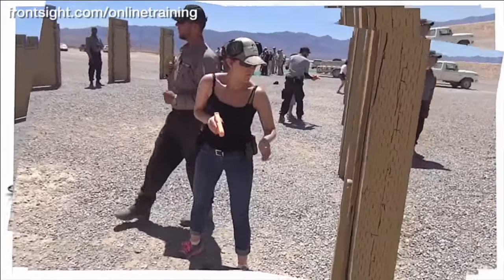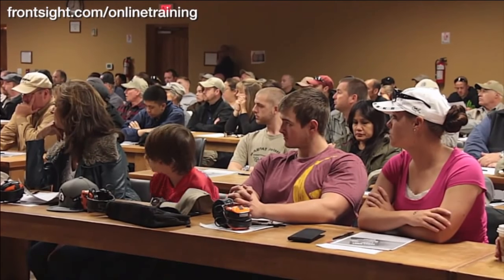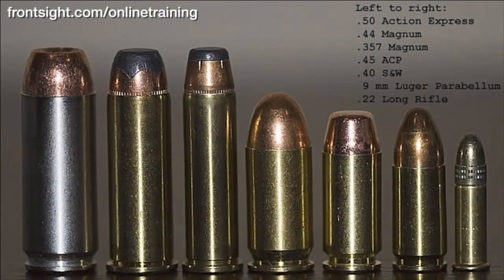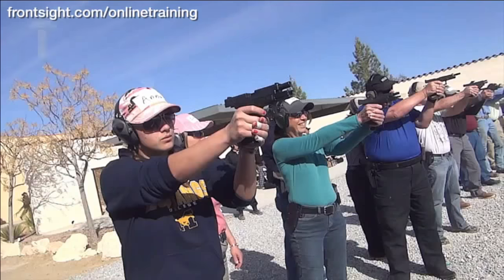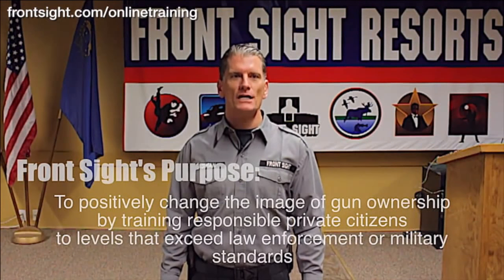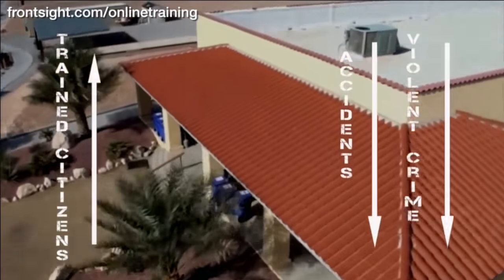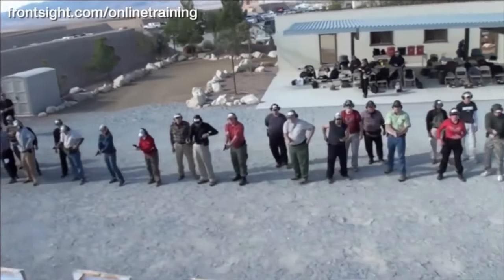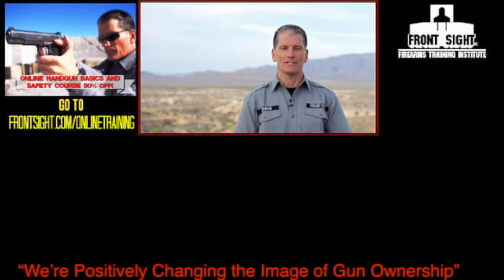Online Public Gun Safety Course-Online Public Handgun Safety Class-Gun Safety Training-Mesa AZ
Due to the recent rise in shootings across the country, Front Sight has decided to make this Online Defensive Handgun Video Course available to everyone in all countries for 90% off.

We're Positively Changing The Image of Gun Ownership.

This Online Defensive Handgun Course is perfect for the person that owns a handgun and has not received any real firearm safety training from a credited school.

It's also great for the person planning on attending a course at Front Sight as beforehand knowledge of what to expect and an advantage over the rest of the student In your course already knowing range commands and our safety procedures throughout the course.

Providing video instruction on Firearm Safety & Gun Handling; this video training follows the Front Sight 1 Day Defensive Handgun Course Curriculum taught at their 550-acre world class training facility near Las Vegas NV.

Your safety, Gun Handling, Speed, and Accuracy will all improve dramatically by completing this defensive handgun at home video course.

4 universal firearm safety rules.
Handgun Terminology.
Understanding shooting range commands.
Understanding how a semi-auto handgun & a revolver work.
Handgun ammunition, selection, and function.
Proper Dry Practice
Loading and unloading techniques
Proper shooting grip and Proper shooting stance.
The 3 secrets of proper sight alignment and trigger control
Proper trigger reset.
Tactical reload.
Emergency reload.
Type 1-2-& 3 malfunction clearances.
After action drills and so much more.

***SPECIAL***For your first 4-day handgun course with a 1 day 30 State Concealed Carry Course Plus all 7 Dry Practice Training Manuals Go
Makes an Affordable Life Changing Gift.

to watch informative and entertaining original Front Sight TV Shows.

Follow us on your favorite social sharing sites.

Basic Handgun Safety video Training
Online Pistol Safety Video Course
Gun Safety Video course
Online Gun Basics and Safety Training
Online Handgun Basics Video Training
Online Handgun Safety Course
Pistol Safety Basics Course
Basic Pistol Video Training
Online Pistol Basics Video Course
handgun shooting skills course